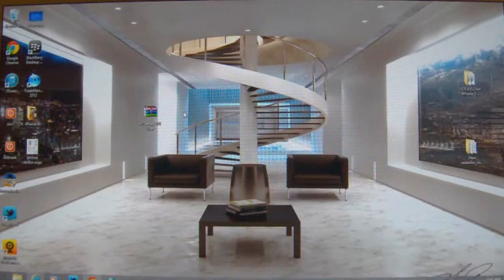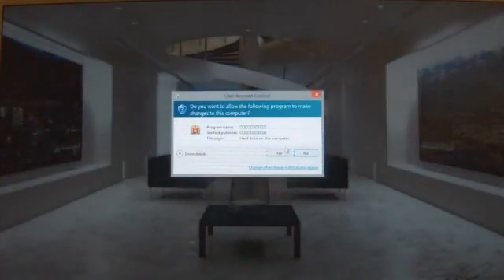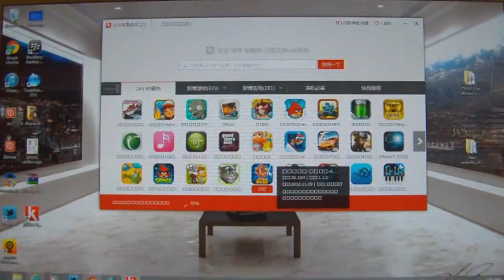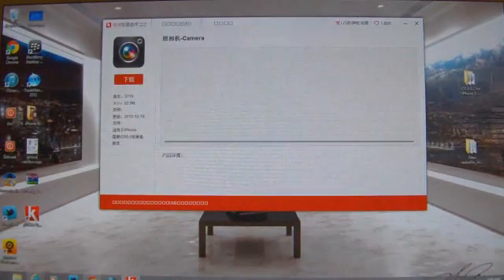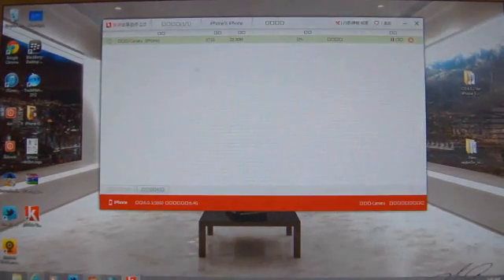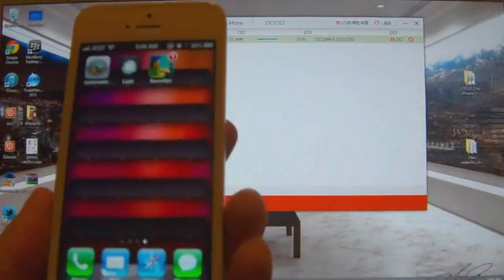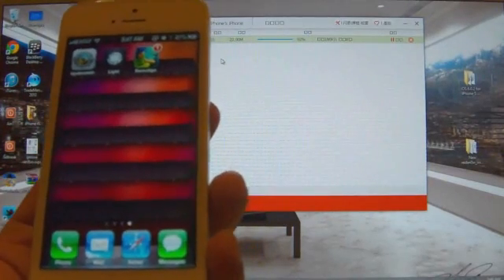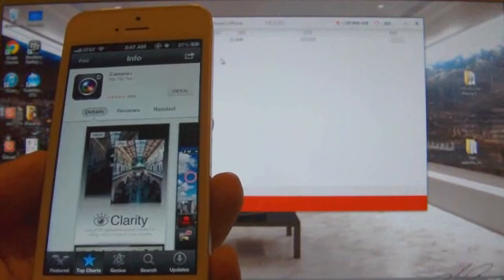How to jailbreak IOS 6.1.3 (Iphone 5,4s,4,3)